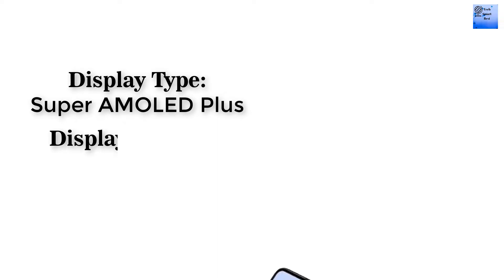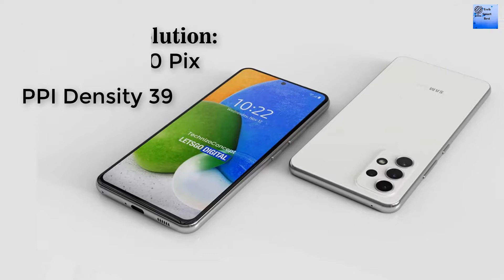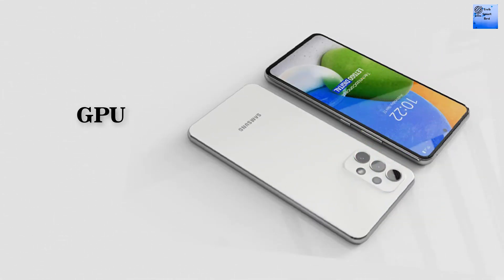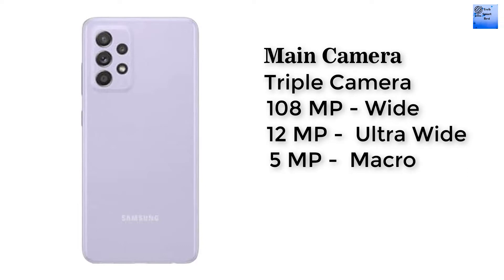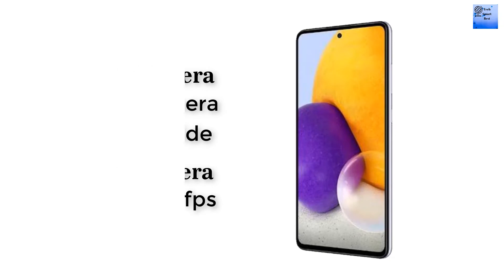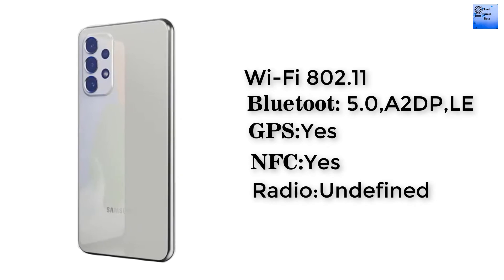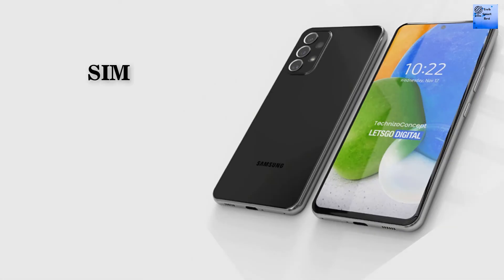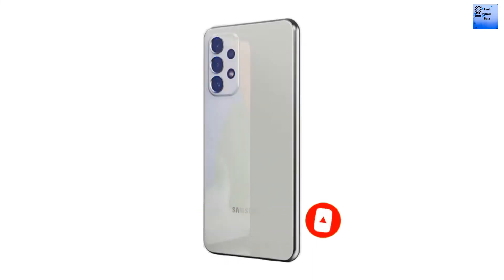Samsung Galaxy A73 5G | Samsung Galaxy A73 5g Review | Galaxy A73 5G Price, Release Date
The upcoming Samsung Galaxy A73 5G 128GB 8GB RAM will be launched in February 2022 (Expected). The mobile is expected to come with an immersive 6.7 inches (17.01 cm) display that will have a resolution of 1080 x 2400 Pixels so that you can enjoy watching videos or playing games with a crystal-clear view. Besides, the phone is rumored to have 8 GB of RAM + 128 GB of internal storage variant.
This smartphone from Samsung is touted to be equipped with Octa-core (2x2.0 GHz Kryo 460 Gold & 6x1.7 GHz Kryo 460 Silver) processor so that you can enjoy a smooth and lag-free performance while accessing multiple apps and playing intense graphics games. Furthermore, the mobile might run the Android v11 operating system and house a decent 5000 mAh battery. Hence, you will be able to play games, listen to songs, watch movies or videos, and do other stuff without worrying about battery drainage.
Various connectivity options on the Samsung Galaxy A73 5G 128GB 8GB RAM are touted to include WiFi - Yes, Wi-Fi 802.11, b/g/n, Mobile Hotspot, Bluetooth - Yes, v5.0, and 5G supported by the device,4G (supports Indian bands), 3G, 2G. Moreover, sensors might include Accelerometer, Gyro, Proximity, Compass, ANT+.

Google Pixel 6 Pro Vs Samsung Galaxy S21 Ultra Comparison | Pixel 6 Pro vs Galaxy S21 Ultra

Sony Xperia Pro I  Sony Xperia I Specs, Review  Sony Xperia Pro I Price, Release Date

Google Pixel 6 pro | Google Pixel 6 Pro Specs, Review | Google Pixel 6 Pro Price, Release Date

OnePlus 9 Series Full Review | OnePlus 9 | OnePlus 9 Pro | Oneplus Plus 9R, Release date, Price

This channel name is tech smart best and deal with sharing information about the best things only. In every sphere of life, people need to make decisions about their actions. The actions could be using something, buying something, or making some things, whatever the action is, people always prefer to follow the best and know the top. We deliver them exactly what they look for. We gather all the information available, research on them, analyze everything, and finally come up with the ‘’techsmartbest’’ of them- from tips to products.
== If you want to add your product to our Tech Smart Best. just mail your product introduction/promo/trailer video.